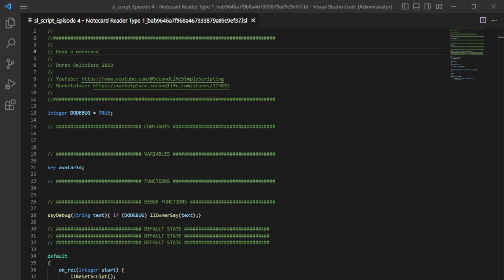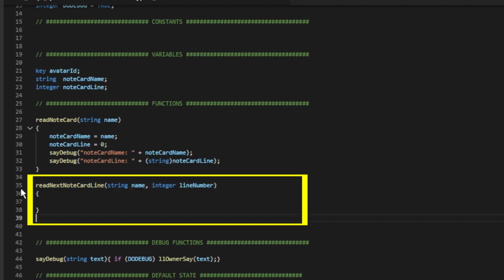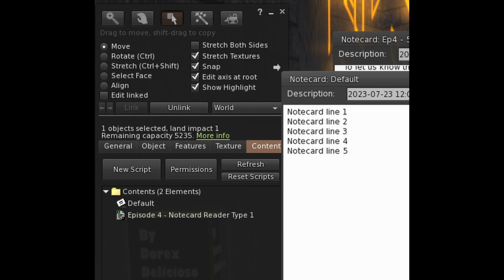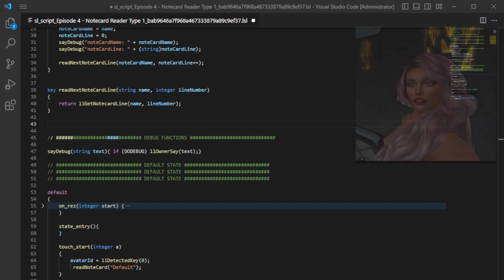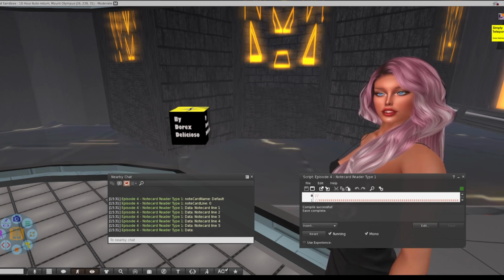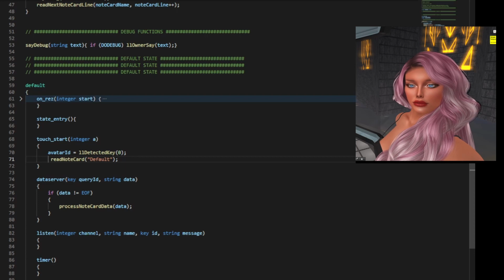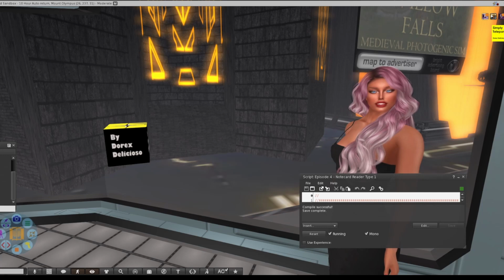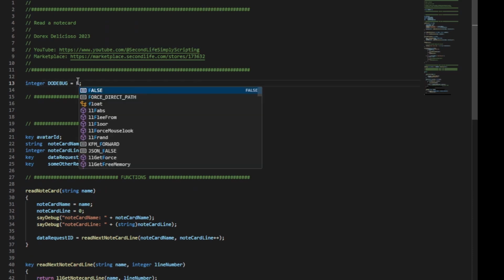Simply Scripting: Episode 4 - Reading Notecards 1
In this episode, we finally get away from theory and start writing scripts we can put in our own library for use later.

We'll create a script to read notecards.  Something we all have to do at one point or another, so it's good to have a solid script to start with.

In this episode, we'll create all the code in the default state.  Next episode, we're going to move the notecard code to it's own state, along with an example of how to use states, and why it's good to use them.

In the last episode of this series on notecard reading, we're going to round out how we read notecards by using linked messages, so we don't even have to have our notecard script in the same file as our main script, and of course an explanation on why that could be a good thing.

All three flavors of this notecard script will be in my marketplace store after the third one is finished,  in case you didn't want to add the code as you follow along.  You can get it at the link below, it just makes things easier.

If you enjoyed this video, or got some benefits from it, you can send me a bauble from my wish list if you'd like

Thanks so much, see you in world.!!